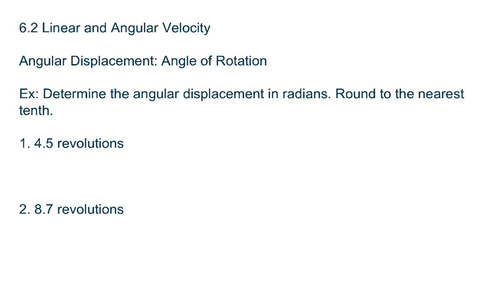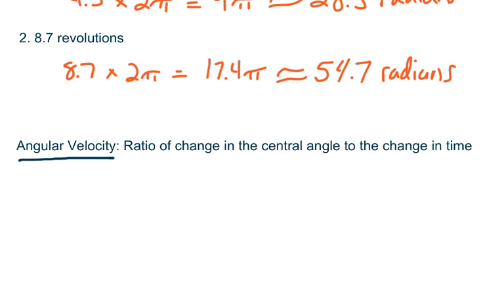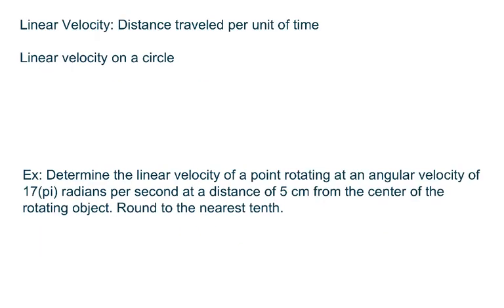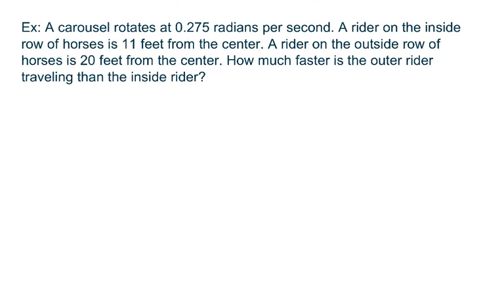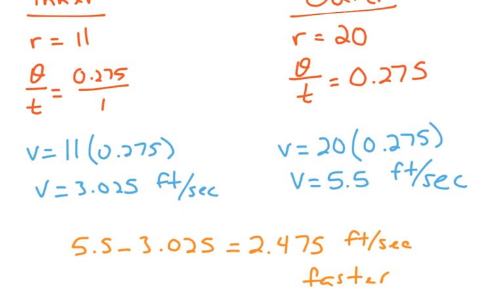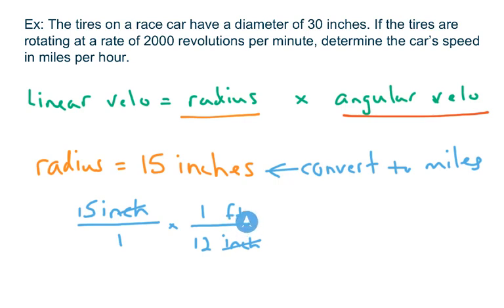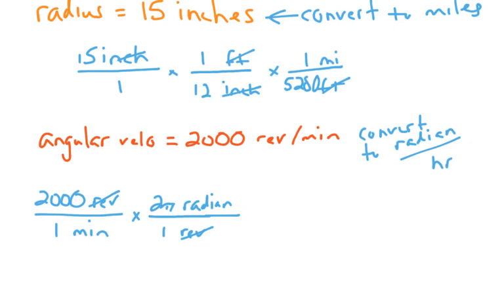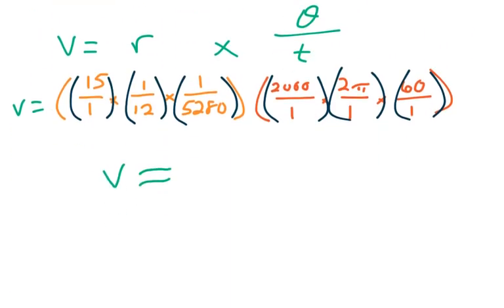6.2 Linear And Angular Velocity